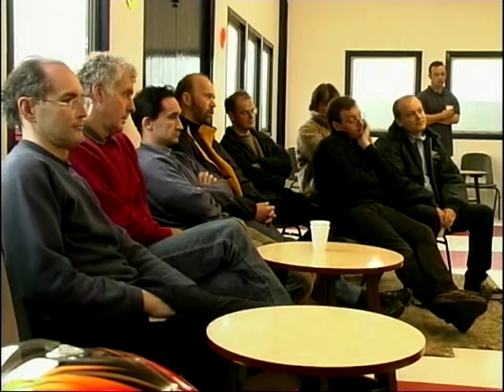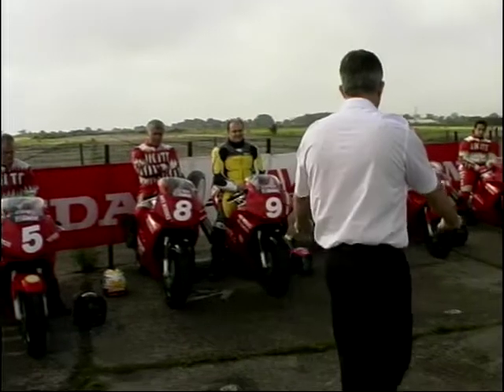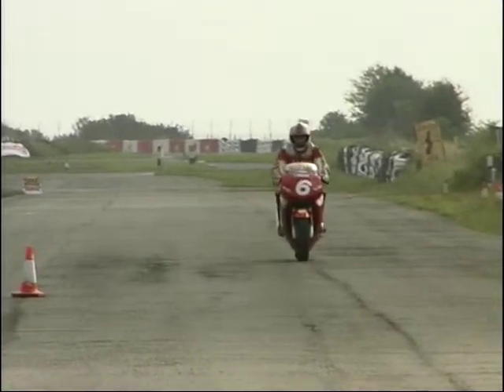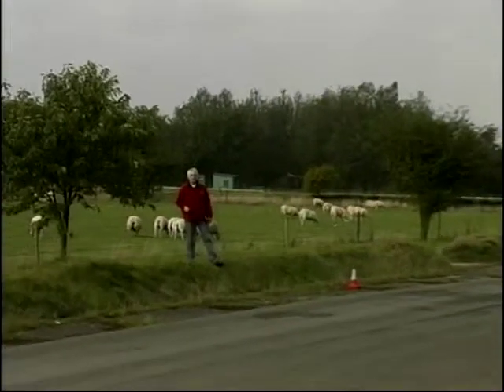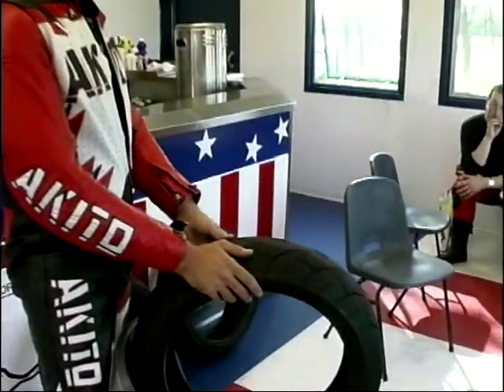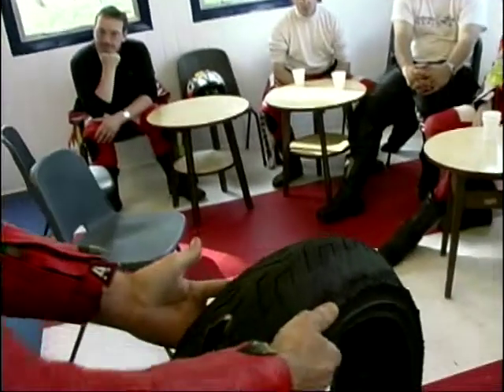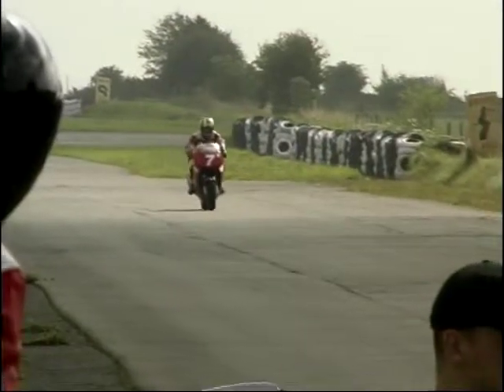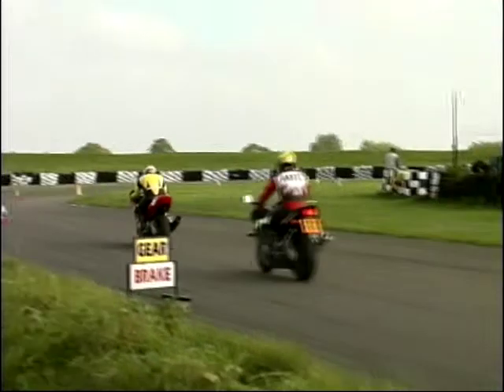Mike Boddice Track Training School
Jeff Stone is in Derbyshire for a Track Training School day. He chats to Dave Luscome who explains how the day work, starting with a familiarization session on the circuit and their own cone system to help the bikers. Talking to some members, Jeff finds out why bikers decide to attend these training track days which include learning new skills on their bikes and also to help grow their confidence.